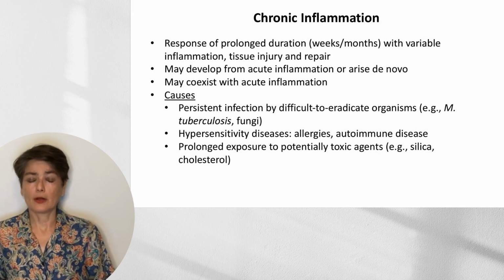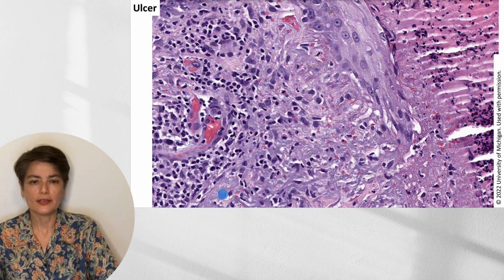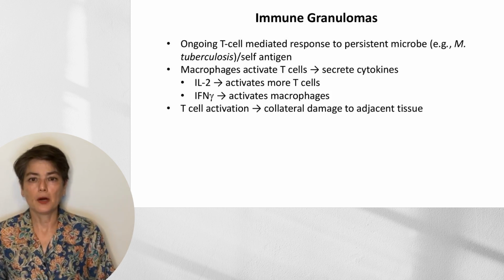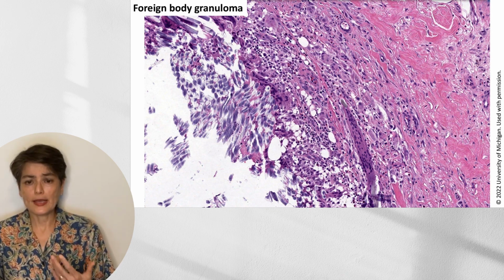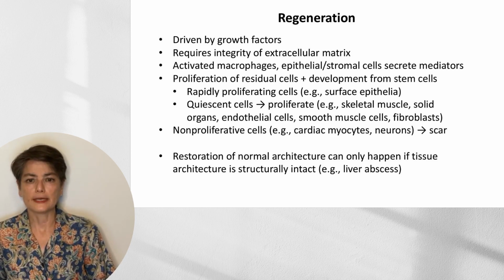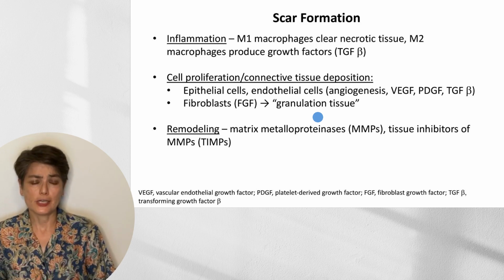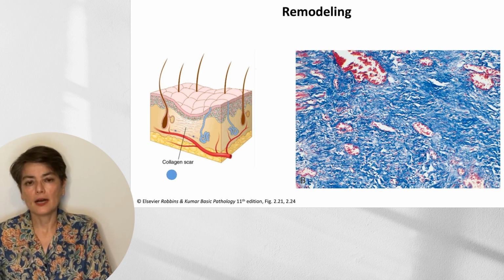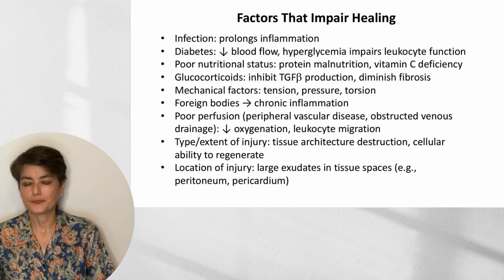Medical School Pathology: Chronic Inflammation & Tissue Repair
This video for medical students focuses on chronic inflammation (including granulomatous inflammation) and tissue repair, material from chapter 2 of Robbins & Kumar Basic Pathology, 11th edition. Pathways to injury resolution including regeneration and scarring are discussed as well as factors that impair the healing process.